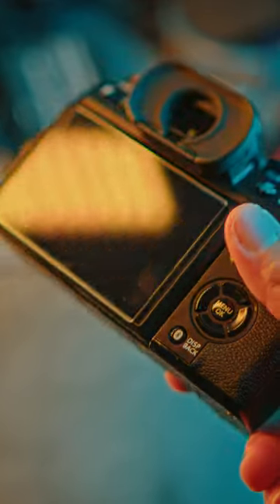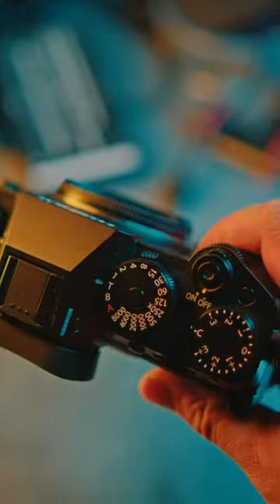Fujifilm Xt5 Build Quality Pales In Comparison To The Xt3